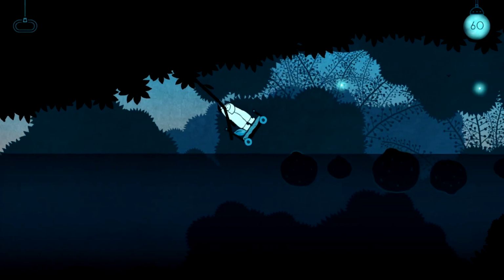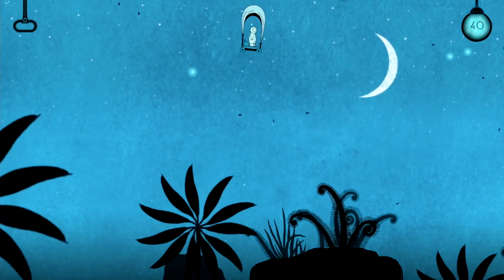Yuri Switch Review | Buy or Avoid?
Will you be picking up Yuri on the Switch? Is this the stunning looking platformer one you need to add to your digital collection?

Yuri joins the Nintendo Switch family, Does this one exceed all expectations? Does it do enough to earn a place on your Nintendo Switch or should you stay away? Let's jump in and find out in our Yuri Switch Review today!

Videos and Reviews Coming Soon:
- This Week On Switch
- Games Room Tour 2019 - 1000+ Games